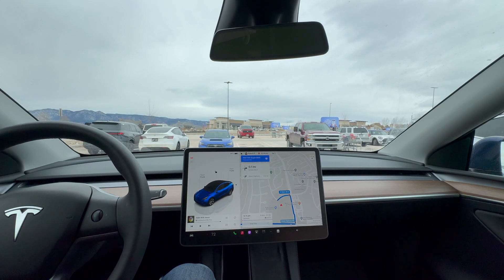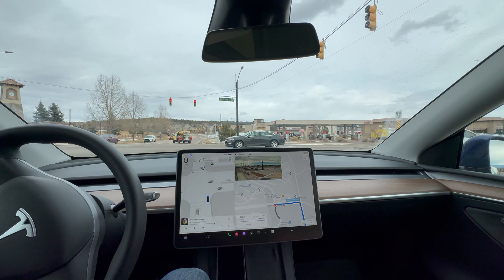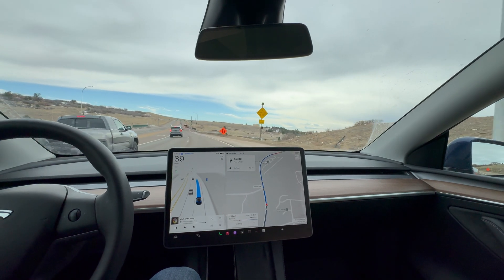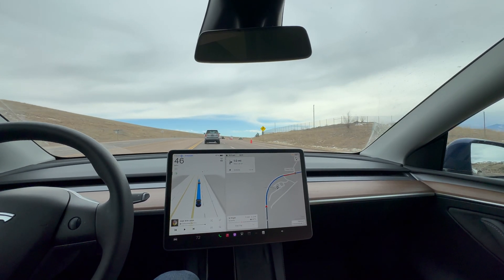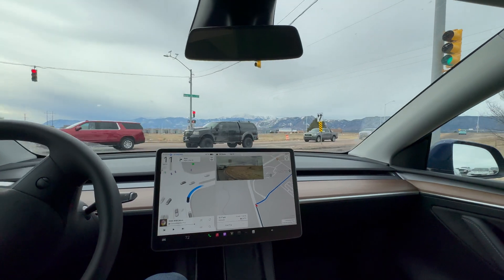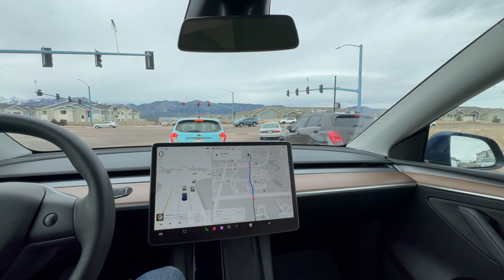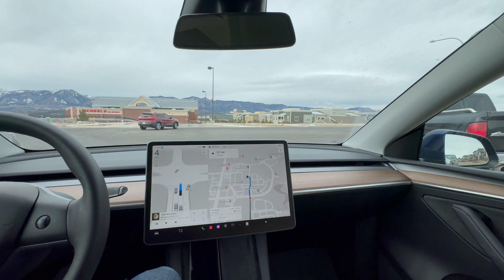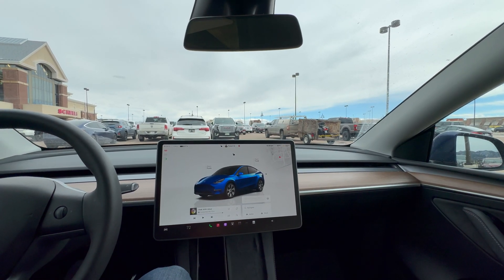Tesla FSD v13.2.7 Short Drive & Auto Park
Installed Tesla FSD v13.2.7 last night. I take my Model Y on a short drive that ends with some auto park.